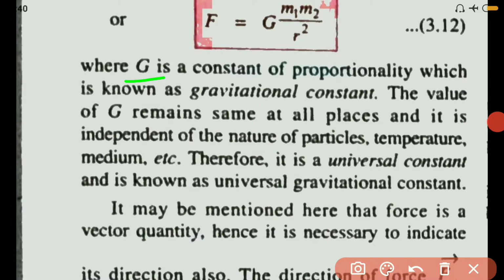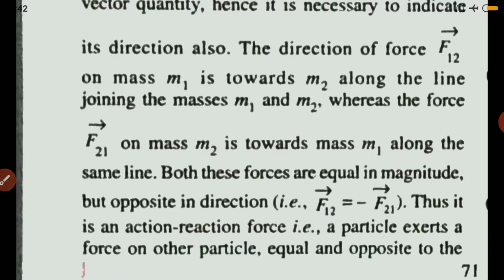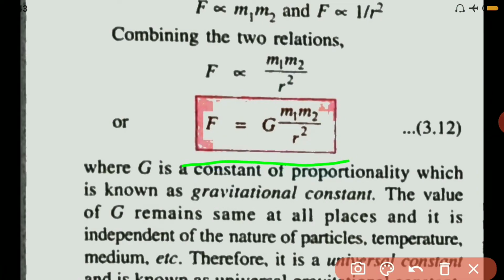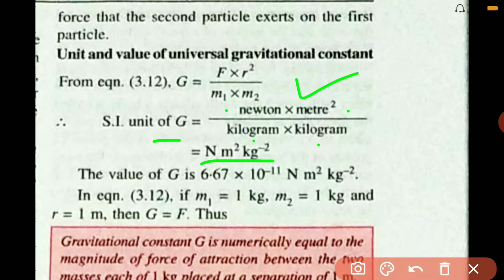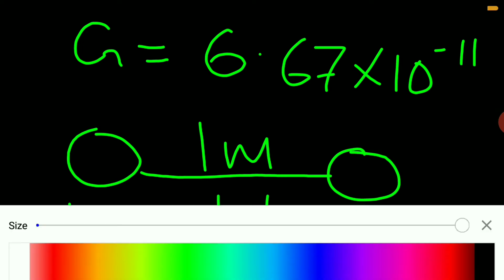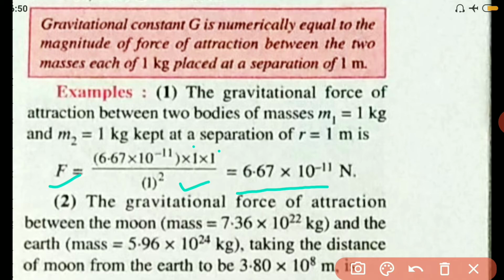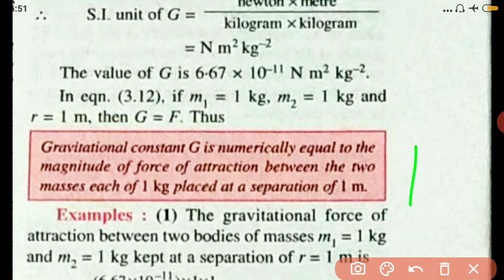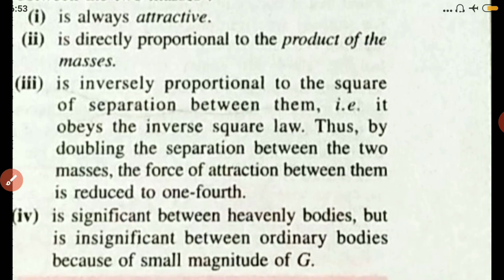GRAVITATIONAL CONSTANT (G) Class 9